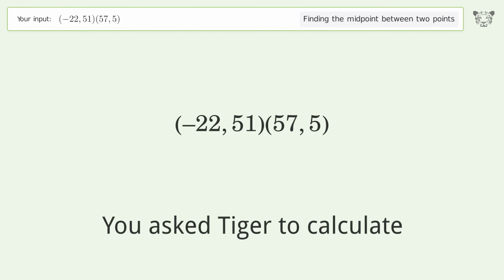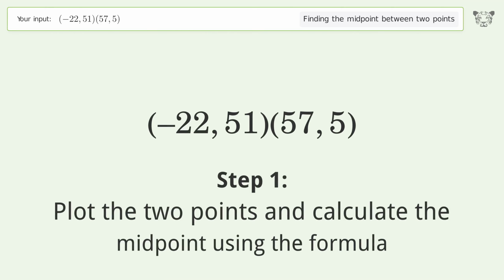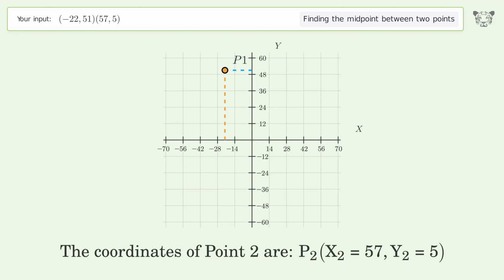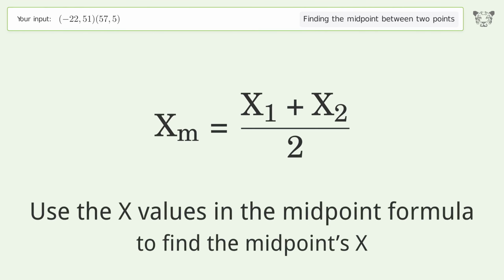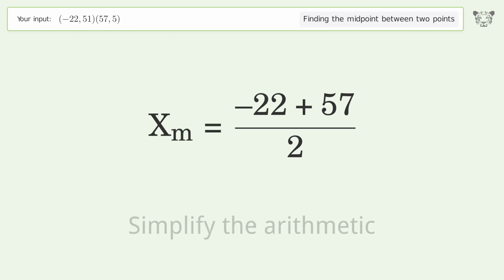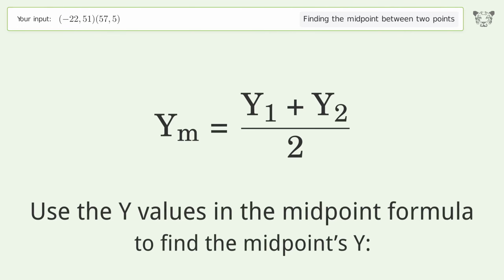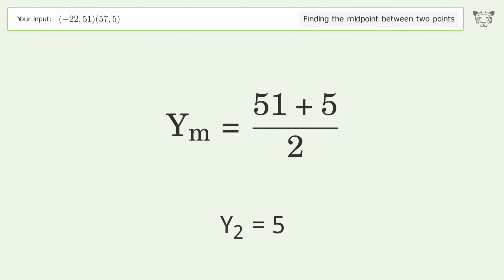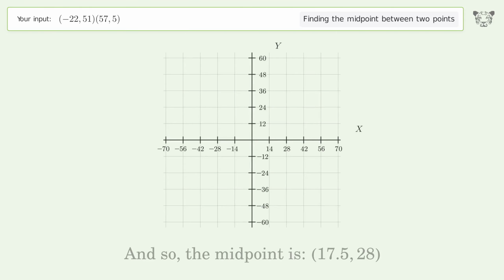Find the midpoint between two points p1 (-22,51) and p2 (57,5): Step-by-Step Video Solution